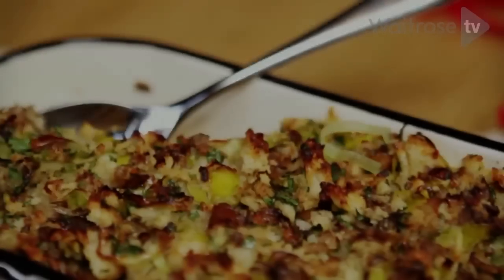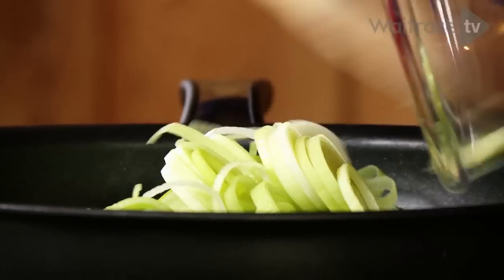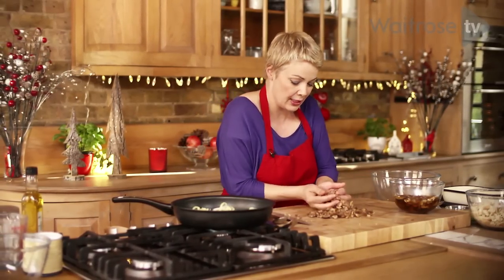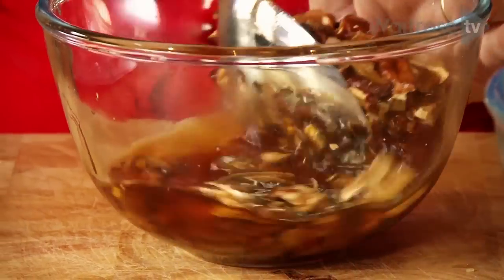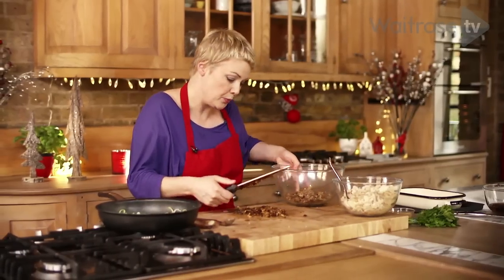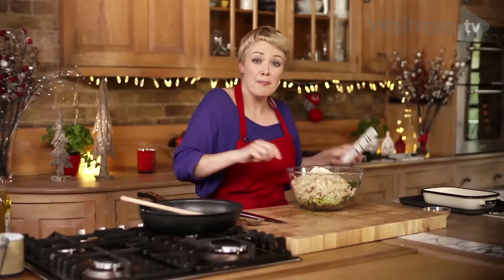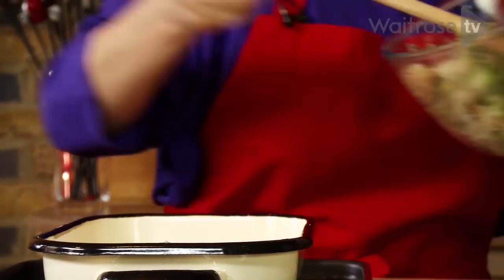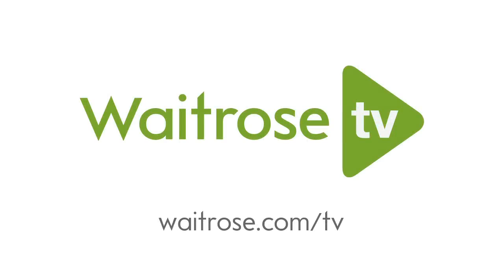How To Make Chestnut & Porcini Mushroom Stuffing | Waitrose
The flavour of the porcini mushroom blends perfectly with chestnut to give a delicious stuffing perfect for Christmas Day.